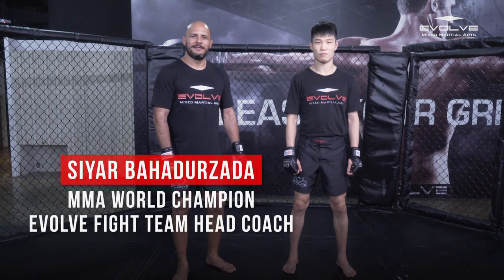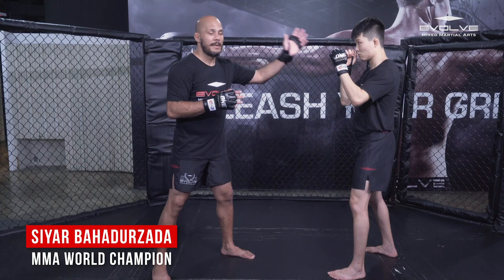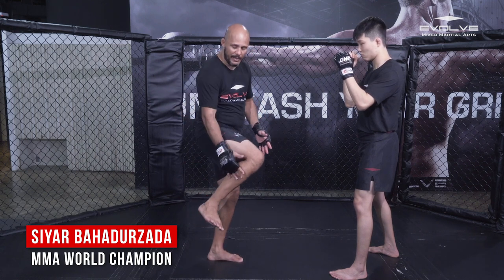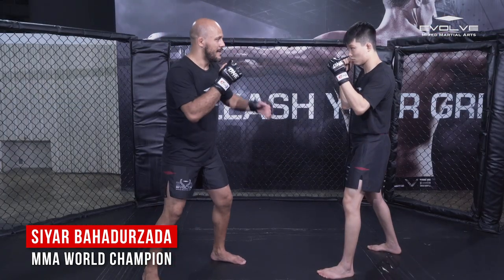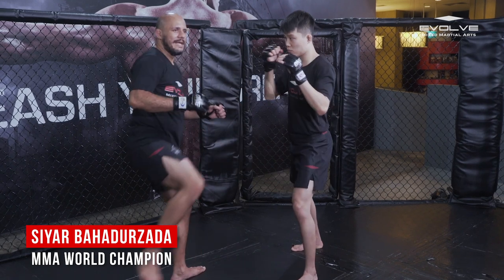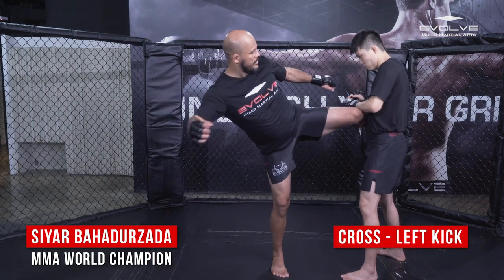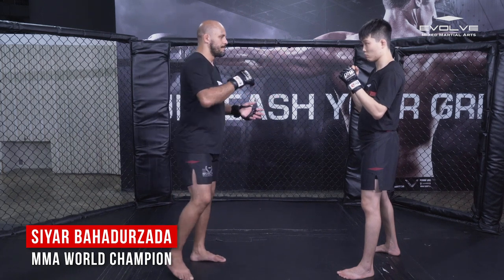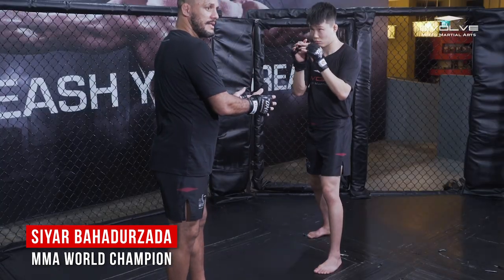MMA | Basic Dutch Kickboxing Combinations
Mixed Martial Arts World Champion and Head Coach of the EVOLVE Fight Team Siyar Bahadurzada teaches basic Dutch kickboxing combinations that can be used in MMA!

For more MMA video tutorials by MMA World Champions, please go